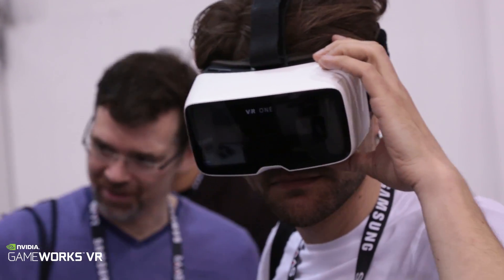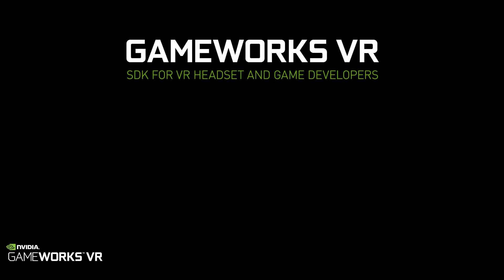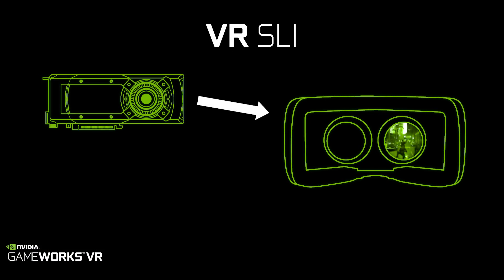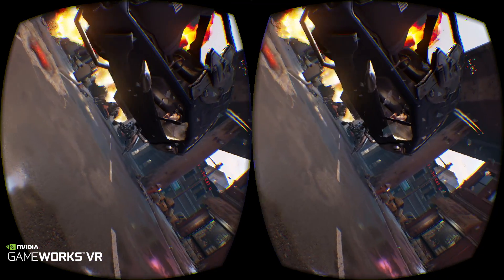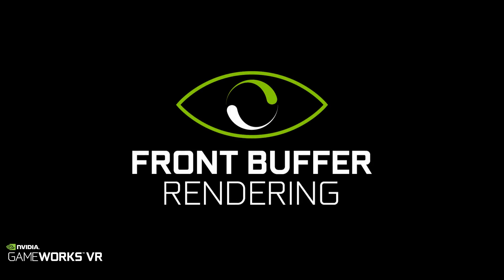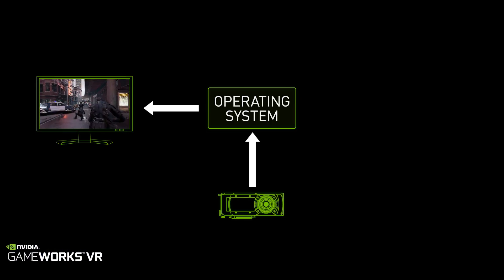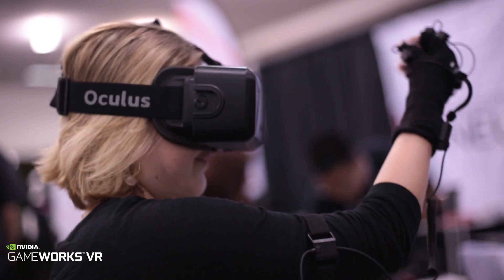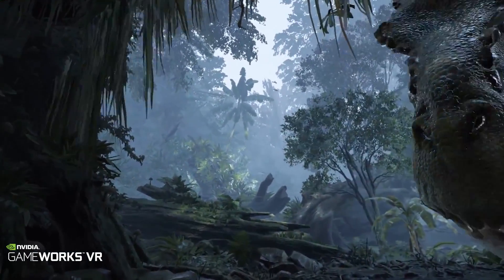Get VR Ready with GeForce GTX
Get your PC ready for VR with GeForce GTX.